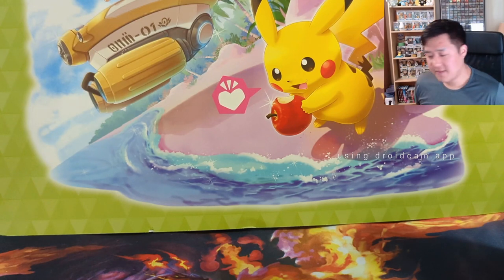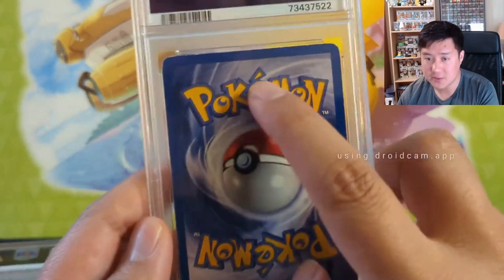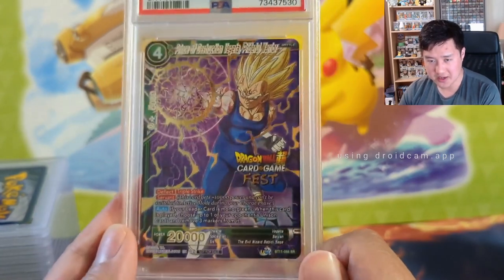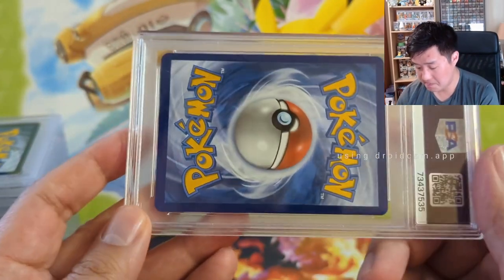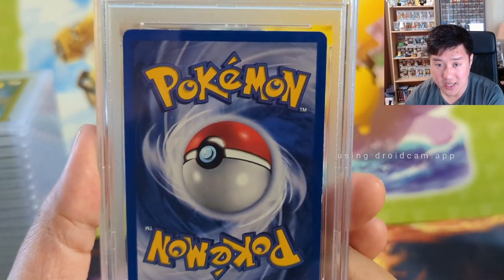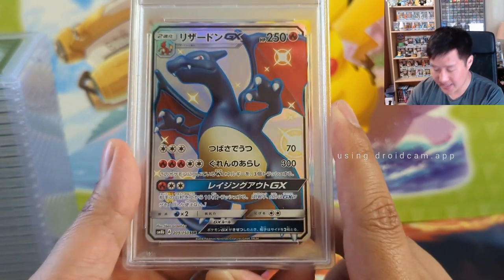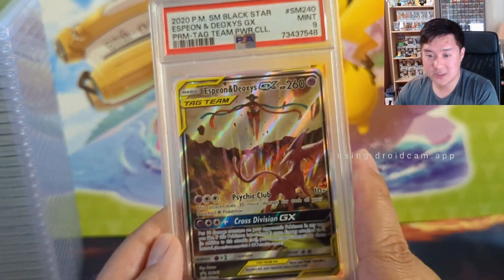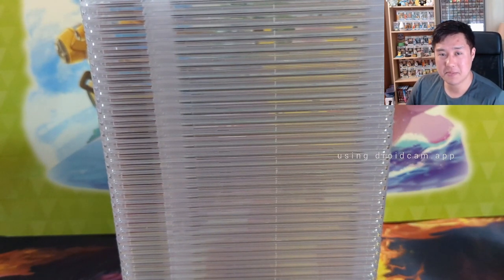My MOONBREON! PSA RETURNS for Patrons and Me!